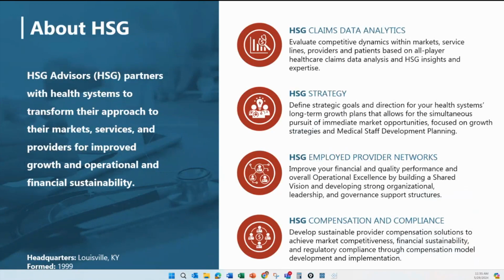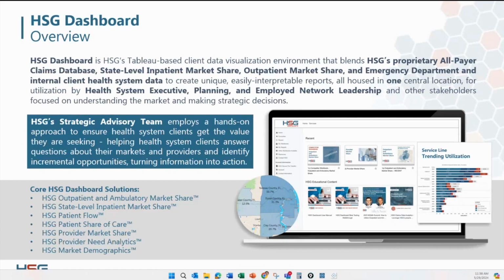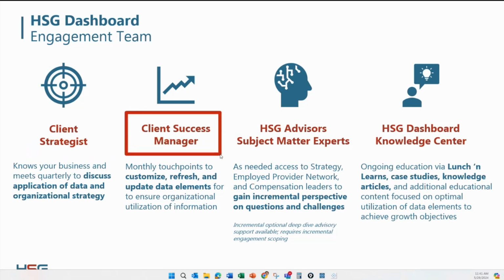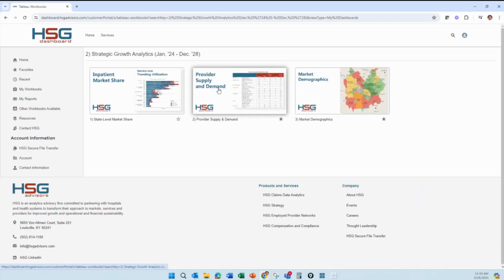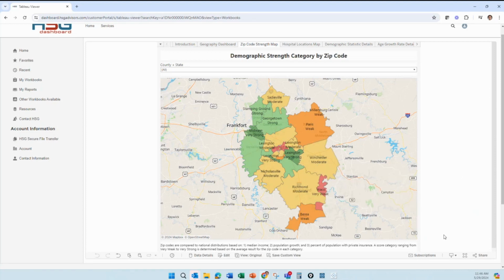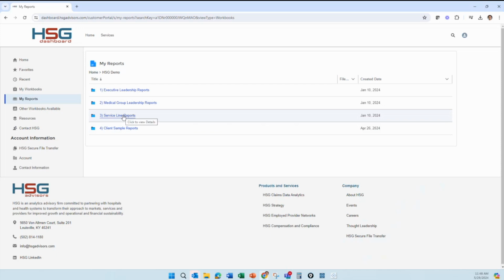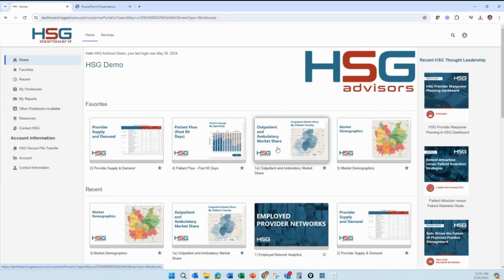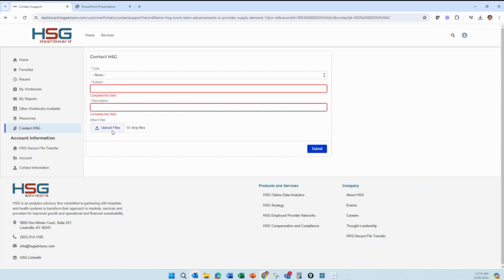On-Demand Demo | HSG Dashboard: Data Visualizations for Strategic Growth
Get to know the latest innovation in digital data solutions, HSG Dashboard.

HSG Dashboard helps Health System executives and planning teams cut through data fatigue with a breadth of Workbooks, each developed to highlight different critical data sets and create customizable reports that reveal actionable insights in real-time.

Dynamic visualization and insightful analysis, all in one place, with the expertise of HSG Advisors' consultants.

To learn more or see your data come to life, request a customized demo today

00:53 Introduction
05:36 Reporting Structure
06:20 Engagement Team
08:11 Live Demo within HSG Dashboard
09:01 My Workbooks
12:24 Exporting Data
13:53 My Reporting
17:54 Lunch & Learns
18:24 Additional Resources
19:26 Contact and Case Creation